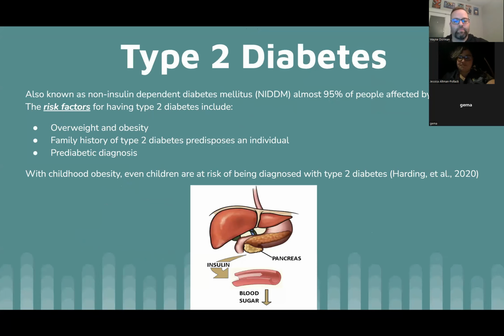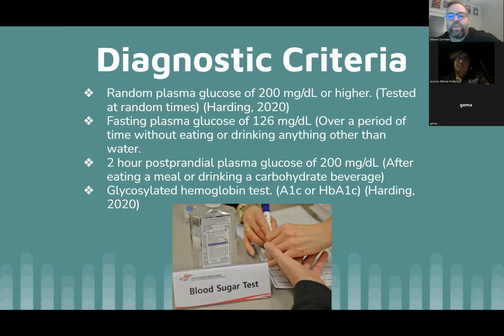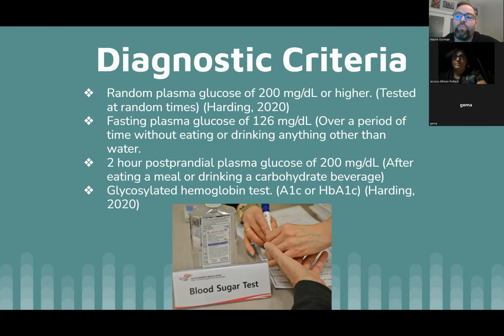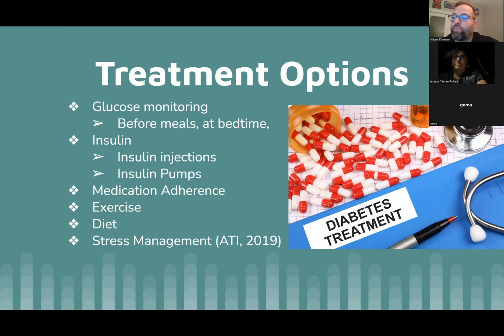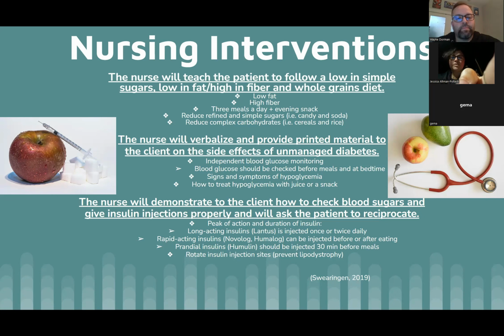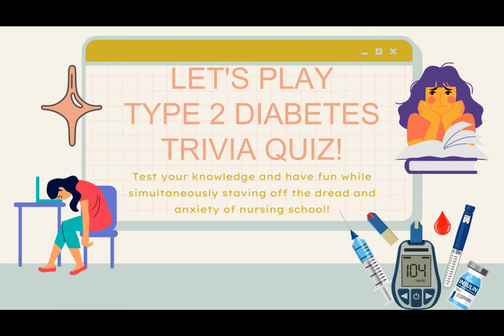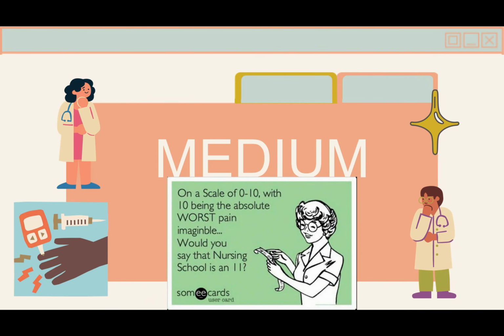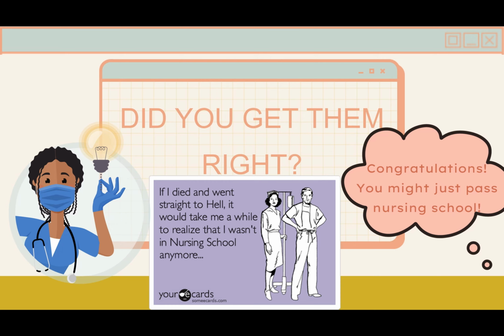Type 2 Diabetes Group Project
Here is our endocrine group project. Our subject is type II diabetes mellitus